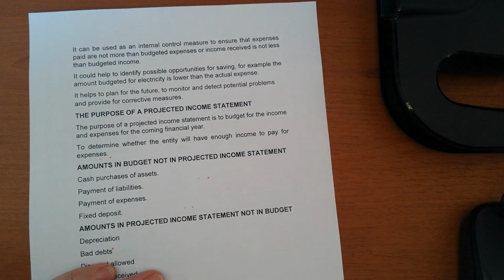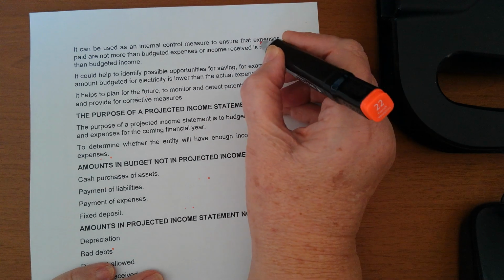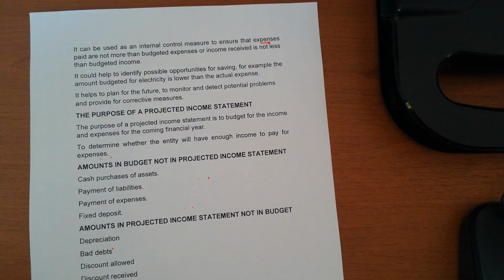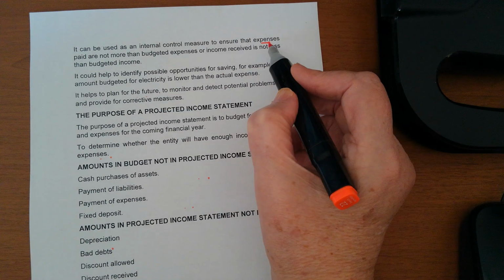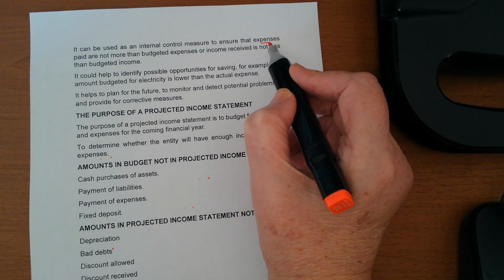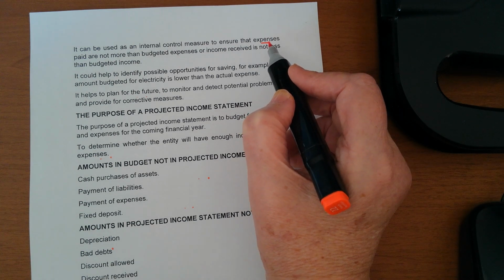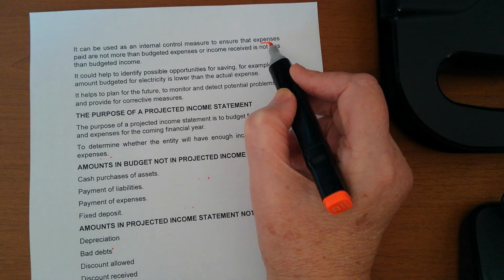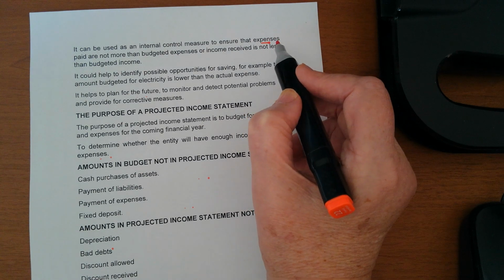GRADE 10, 11 AND 12 ACCOUNTING - Theory of the cash budget and projected income statement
GRADE 10, 11 AND 12 ACCOUNTING - Theory for the completion of the receipts and payments of the cash budget and income and expenses in the projected income statement as prescribed by CAPS and IEB.